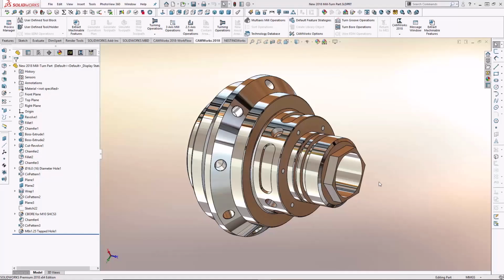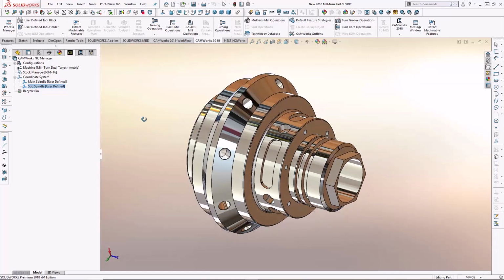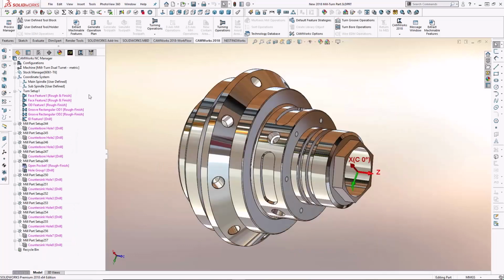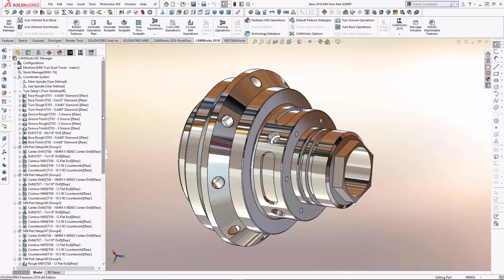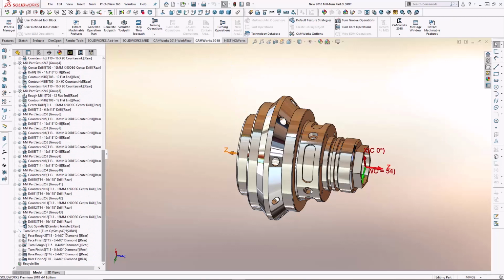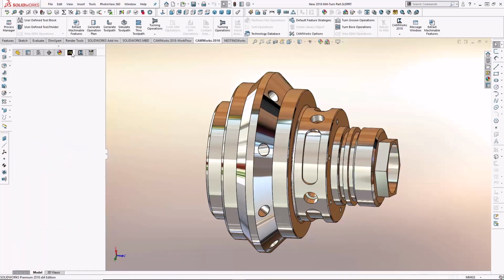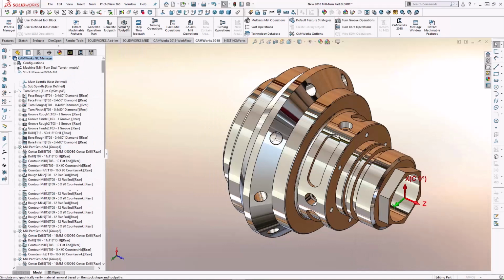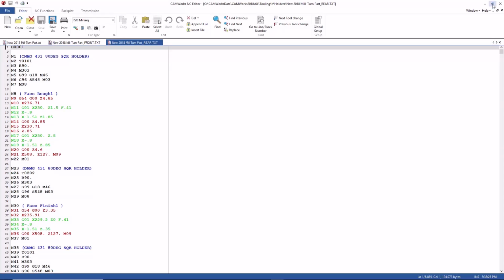CAMWorks Millturn CADCAM for Solidworks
CAMWorks Mill-Turn multi-function machining includes milling and turning

capabilities for multi-tasking machine centers.

Supports C, Y and B axis machining at compound angles.
Supports 5 axis simultaneous machining.
Mill-Turn extends the capabilities of CAMWorks Milling and Turning